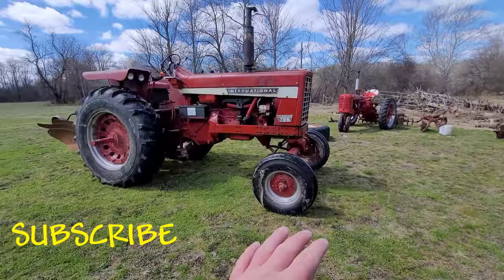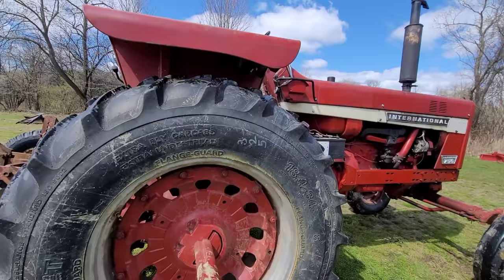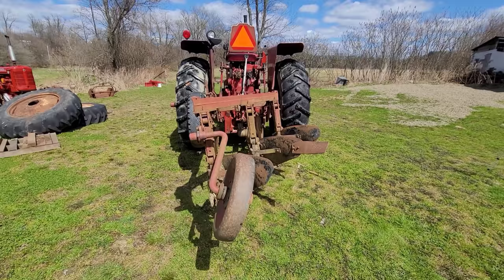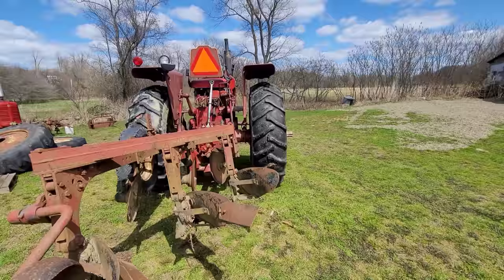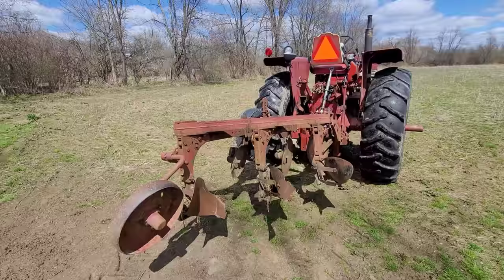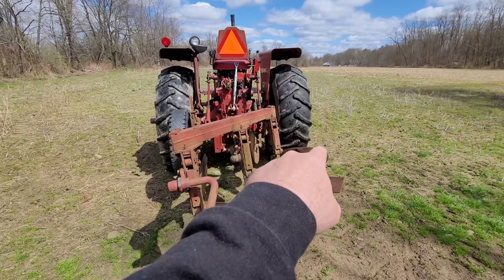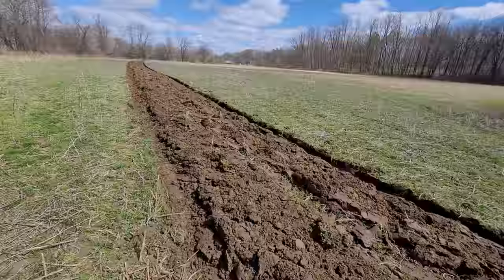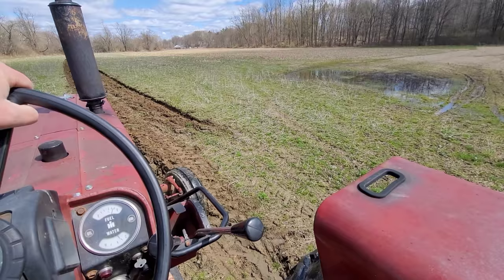How Do YOU Set YOUR Wheels for Moldboard Plowing?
How Do YOU Set YOUR Wheels for Moldboard Plowing? How to moldbard plow a soybean field. How fast can you plow a field?